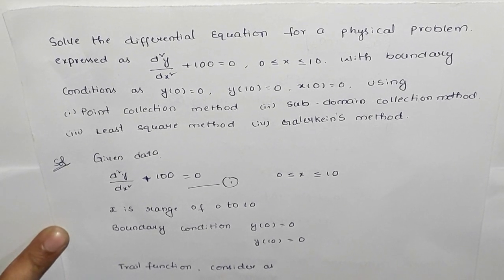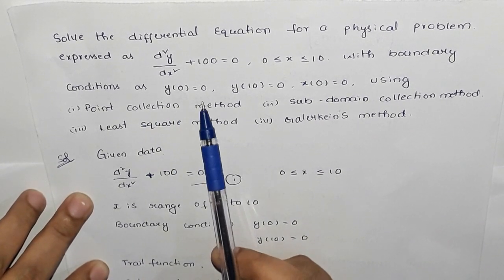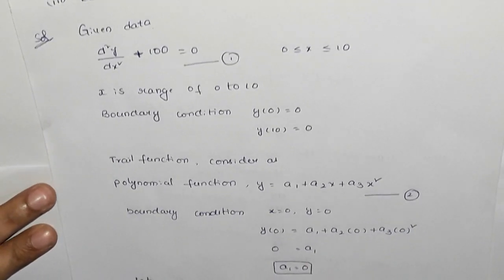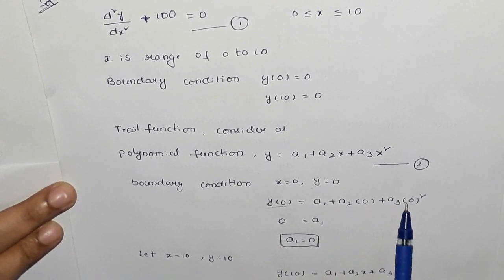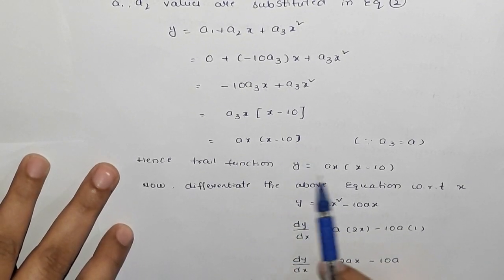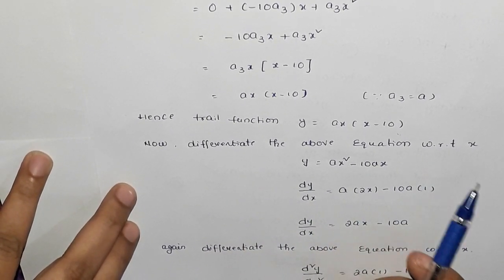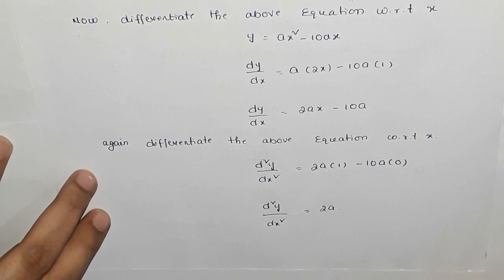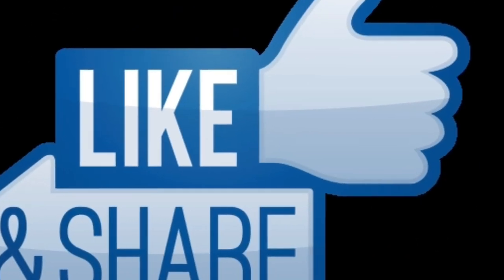problem on weighted residual method in telugu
Hi
In this video i am explaining and solving
problem on weighted residual method